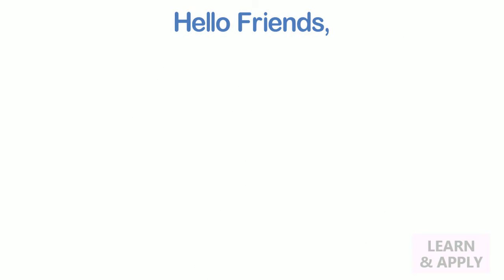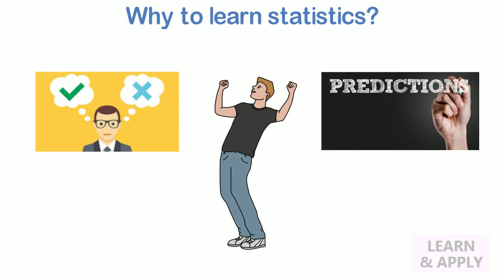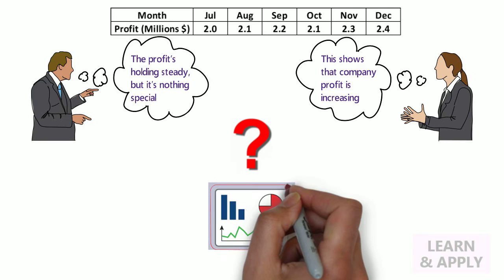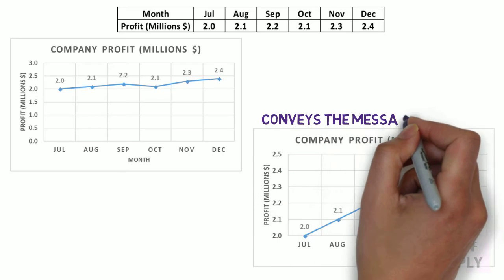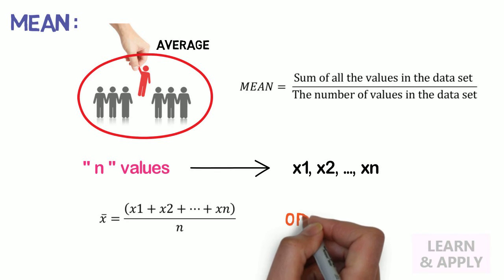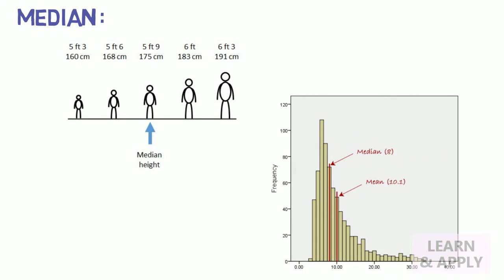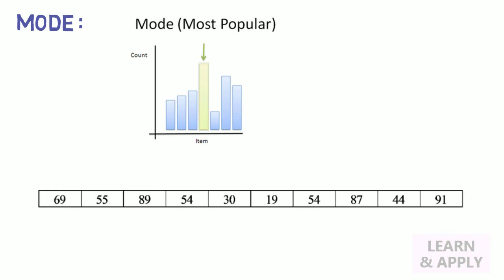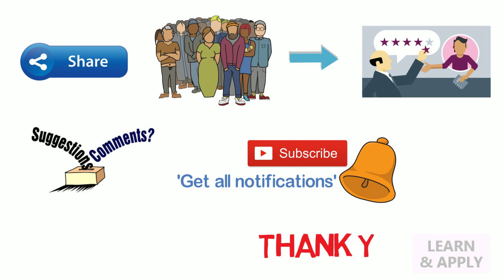Need of Statistics and Measures of Central Tendency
From this video onwards, we have started learning of MEASURE phase in Six Sigma. To understand MEASURE phase of Six Sigma, we must know various statistical concepts.
            As a part of it, I have started with “What actually Statistics is?” and “Why to learn Statistics?” I have answered these questions with practical examples for easy understanding.
            Definitely, having a good understanding of statistics puts you in a strong position. You’re much better equipped to tell when statistics are inaccurate or misleading. I am sure, you might have experienced this in your practical life.
            If you want to learn statistics in simpler way, you can refer a book “Head First Statistics” by “Dawn Griffiths”. I can say this is one of the best books in this category.
            In extension of this, I have explained “Measures of Central Tendency” along with practical examples too. I am sure you will like it.